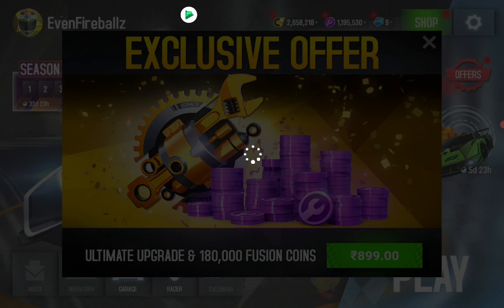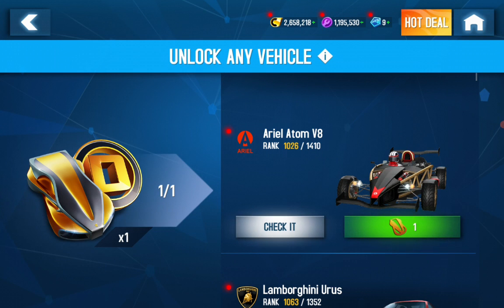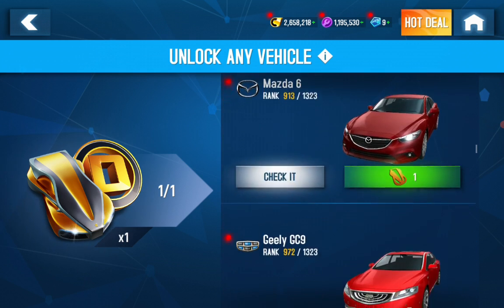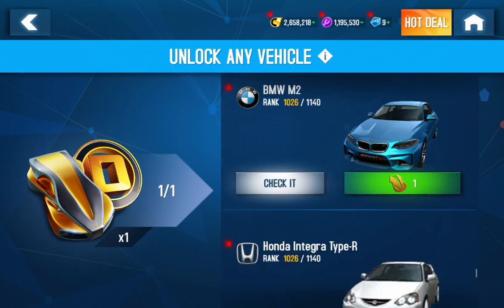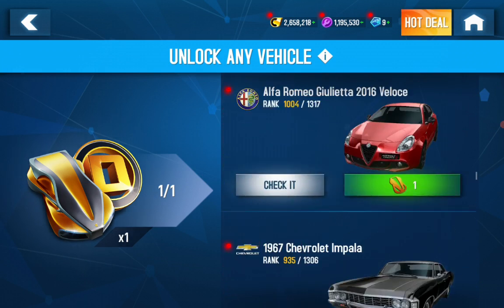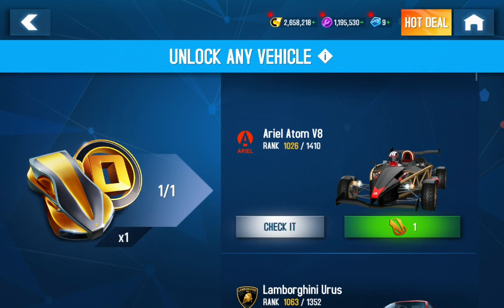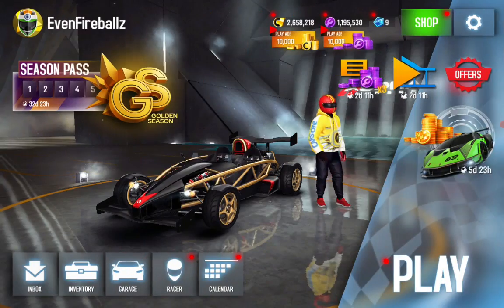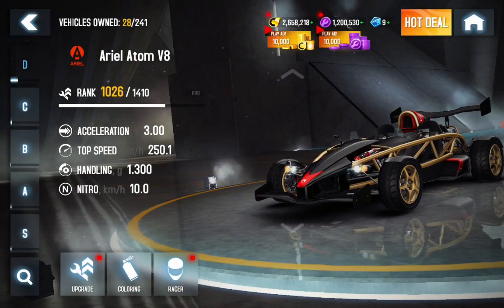Asphalt 8 | NEW Master Keys, Unlocked ARIEL ATOM V8 | *multiplayer god?!*